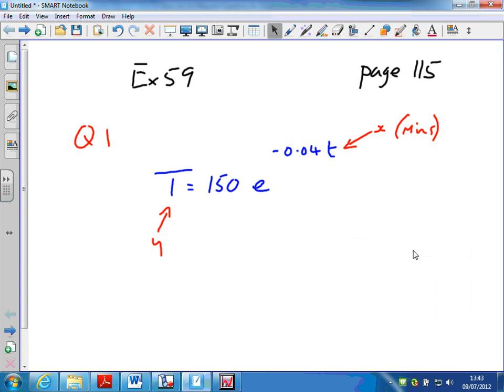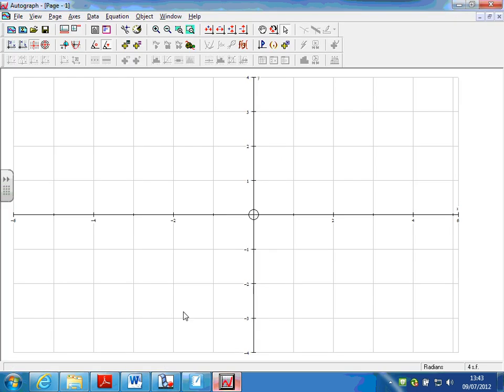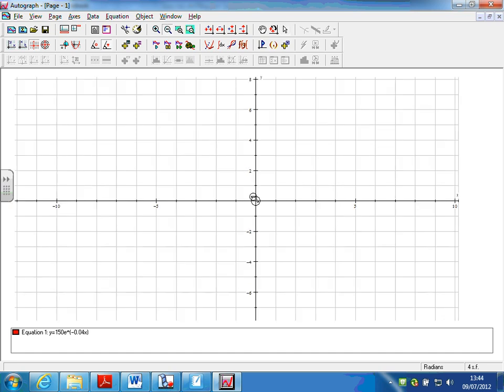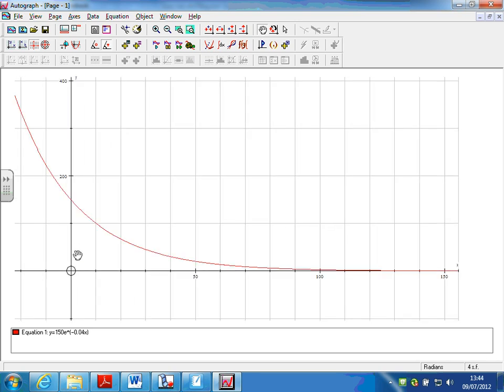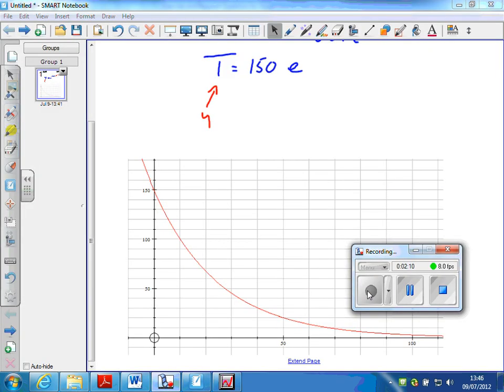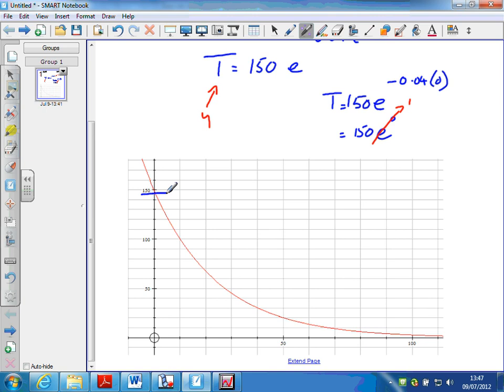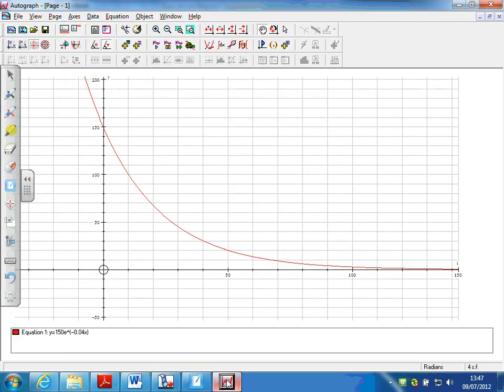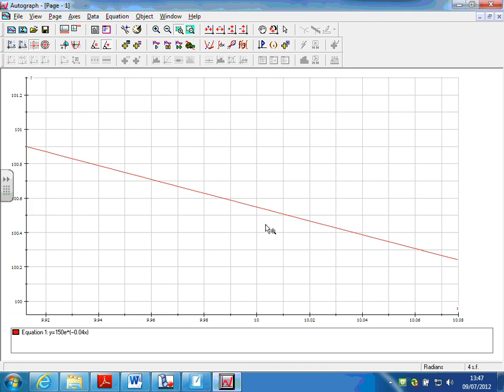Ex 59 Q 01 using autograph